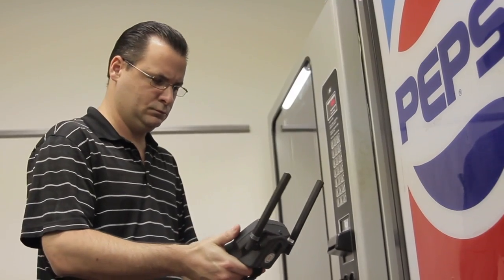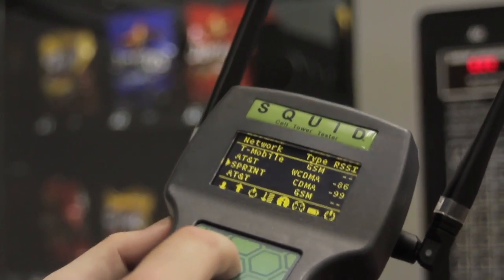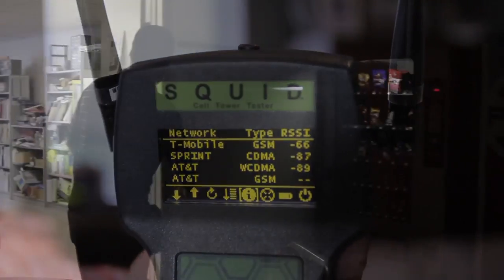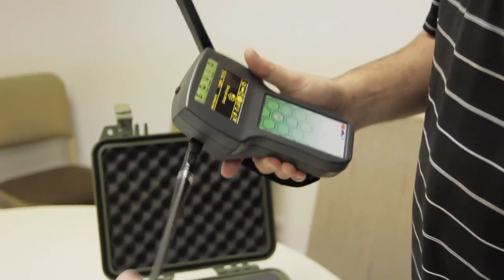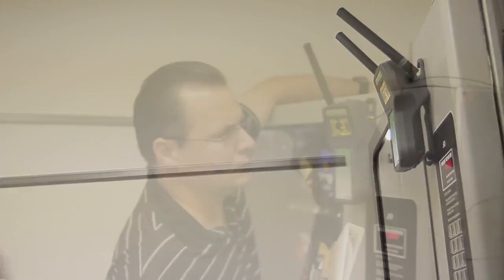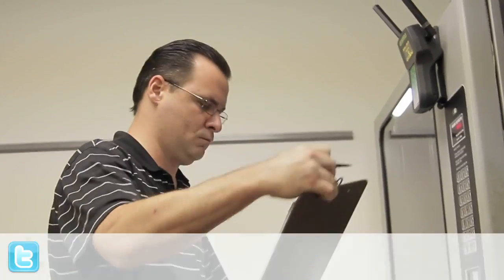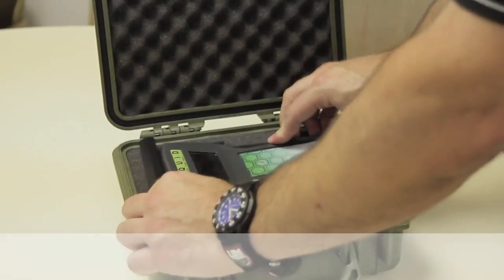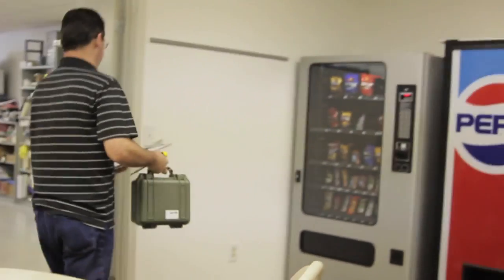How Do You Find Which Wireless Carrier Has Best Coverage? Watch This Squid™ M2M Install Overview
Squid™ M2M Cell Tower Tester is designed for wireless installers or electrical contractors on-the-go. The portable tester receives all common standards (Cellular, GPRS, GSM, PCS, CDMA, UMTS, etc.) and identifies major U.S. (Verizon / Sprint model available) and European carriers.